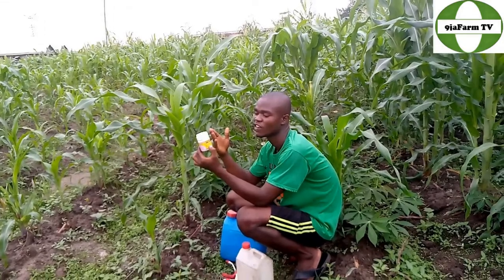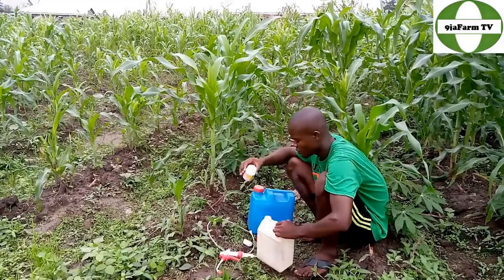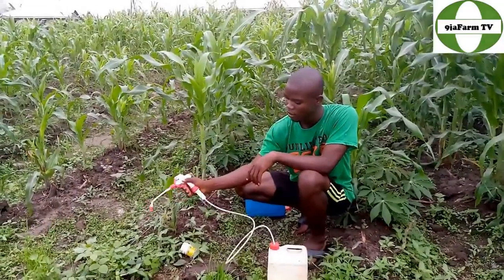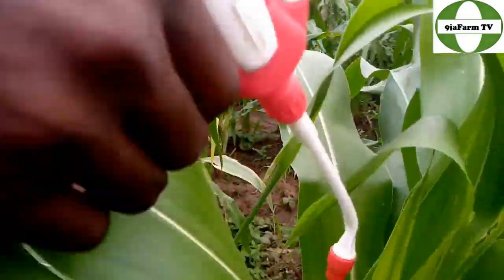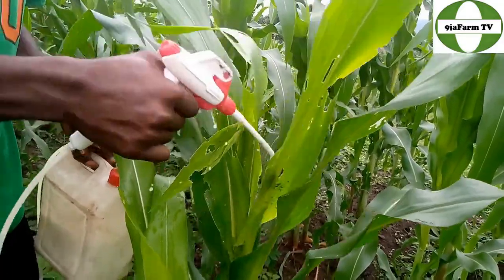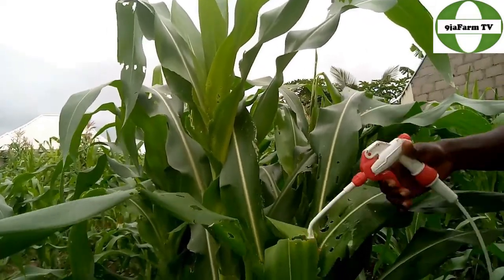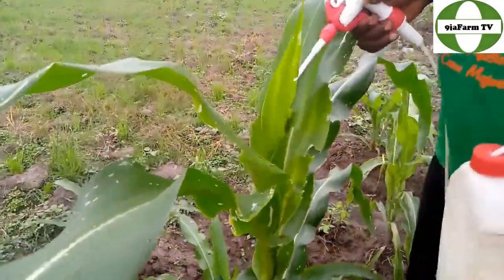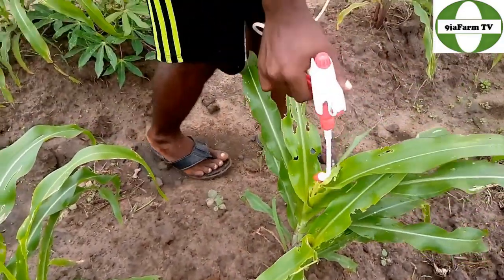How to Effectively Control Pest (Fall Armyworm, Earworm or Caterpillar) in your Corn/Maize Farm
This is a video on how to control pest in your maize farm effectively. watch to the end its very educative. pest 100% controlled after spraying.